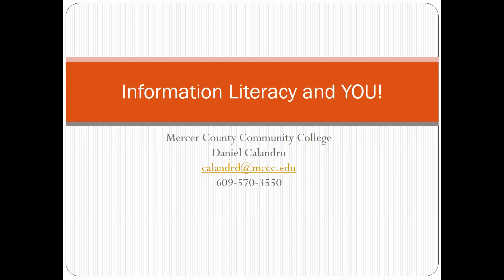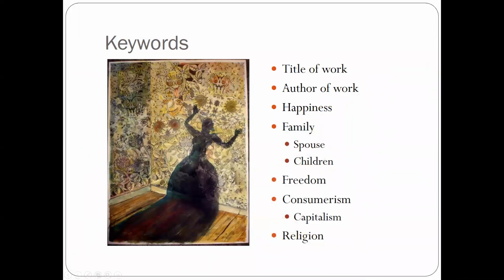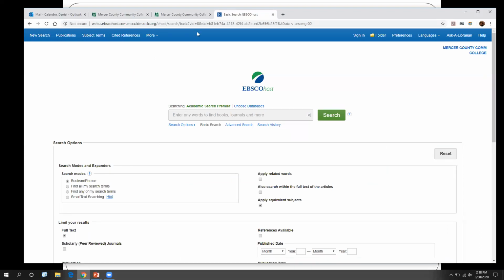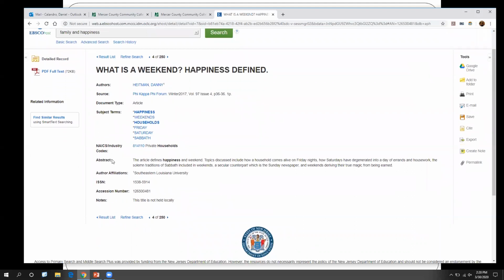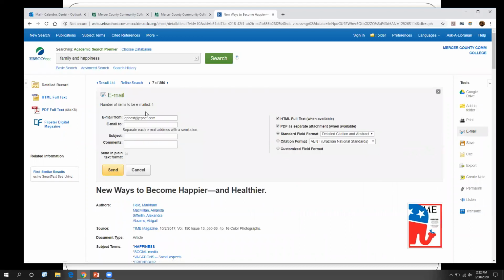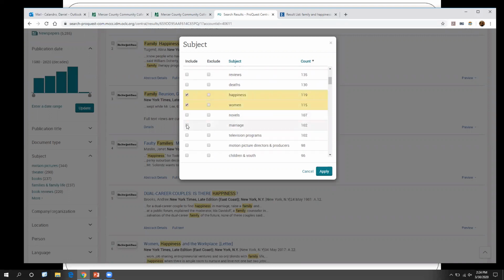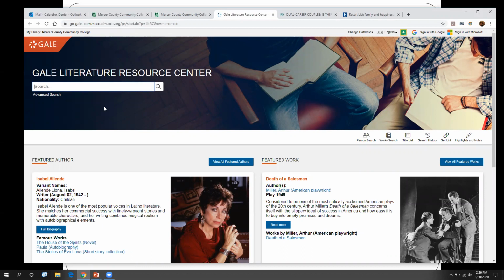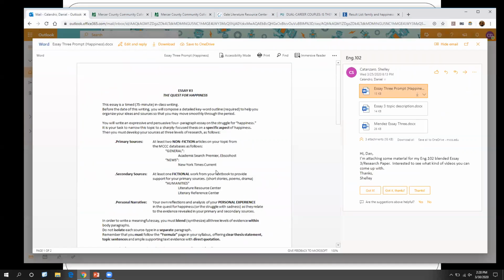Catanzaro ENG102 - Paper 3 - Databases